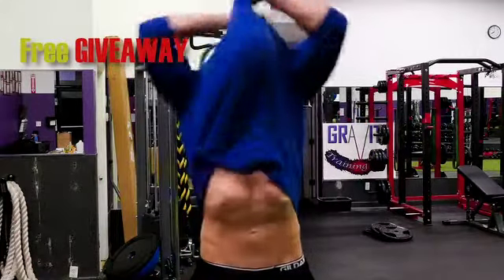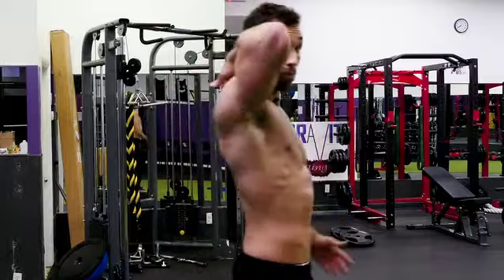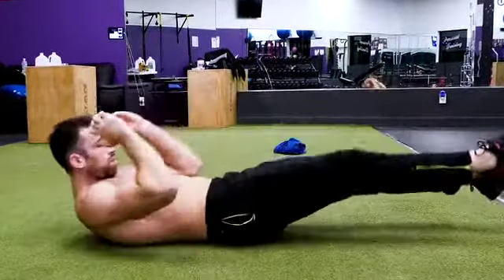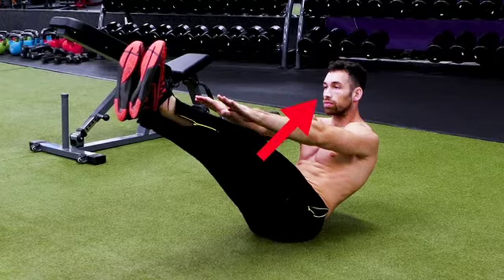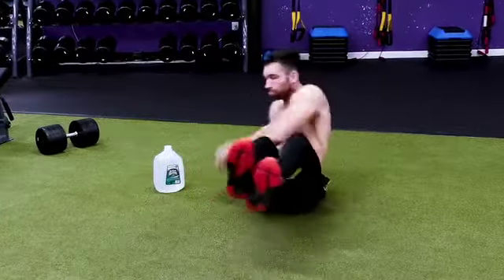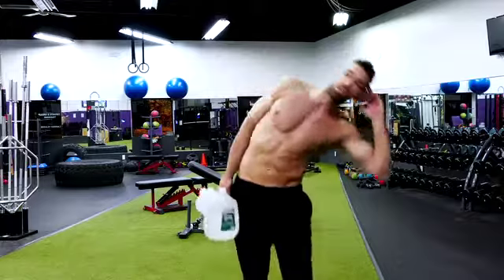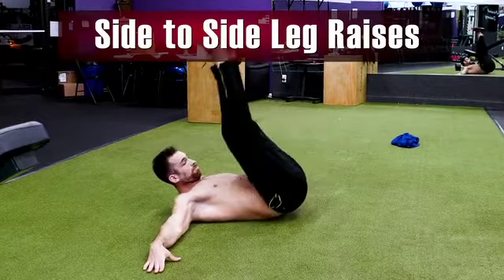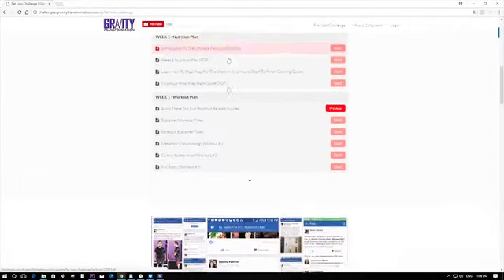If you want a real body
High dance of mood